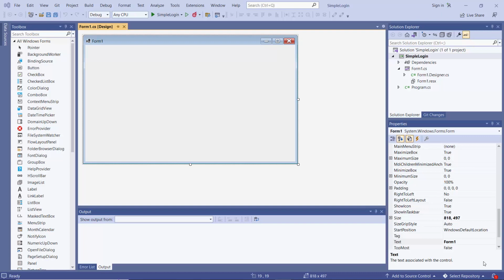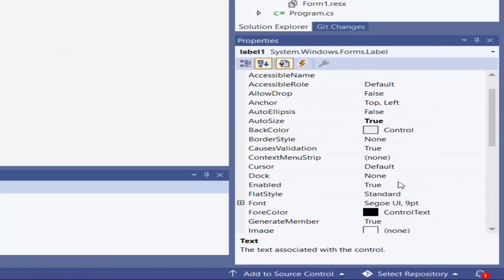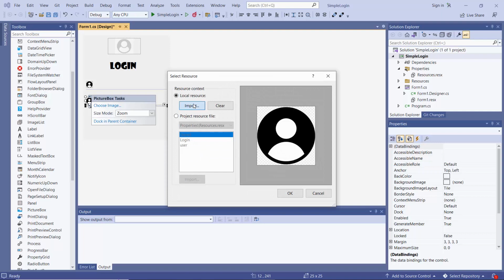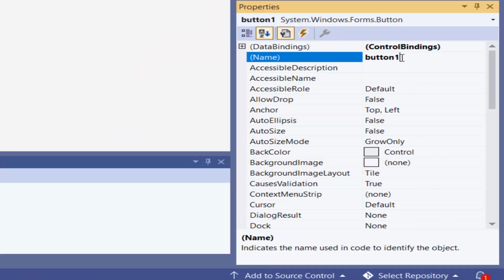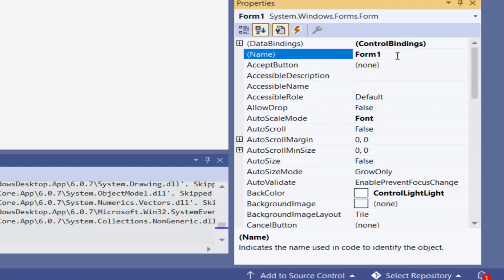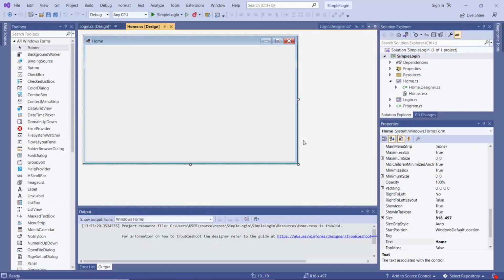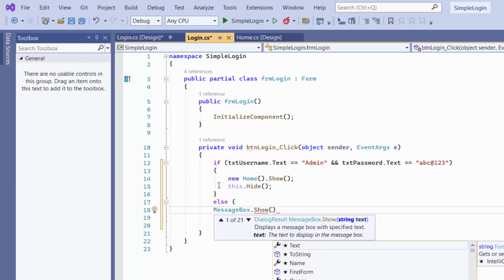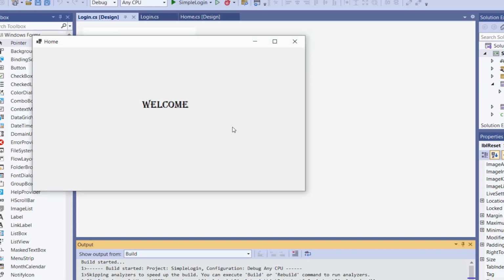How to Create a Simple Login Form | Hard Coded